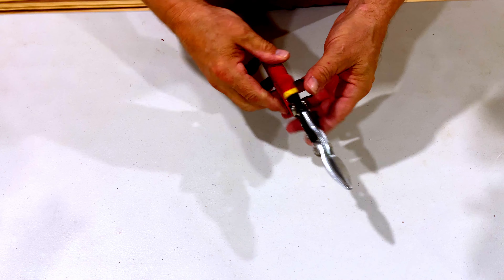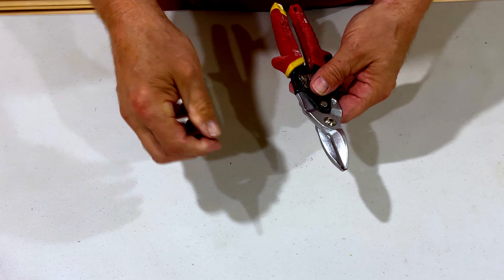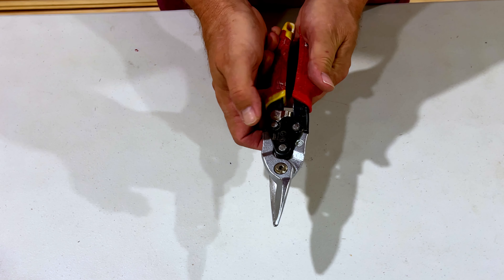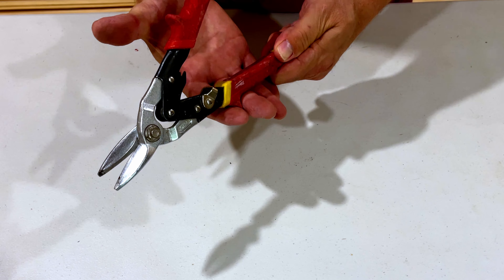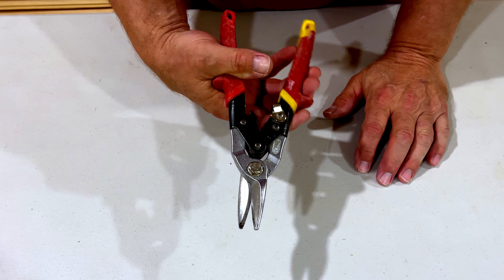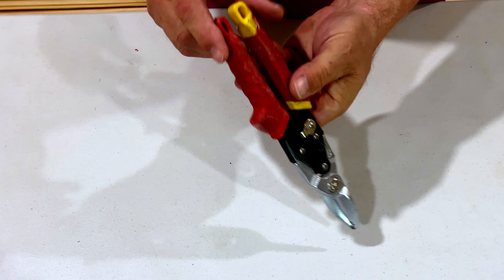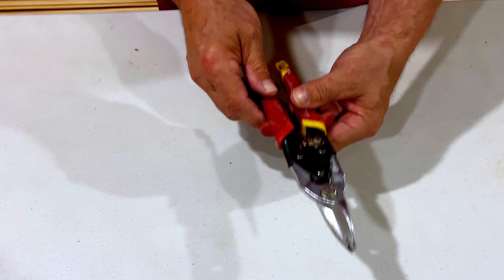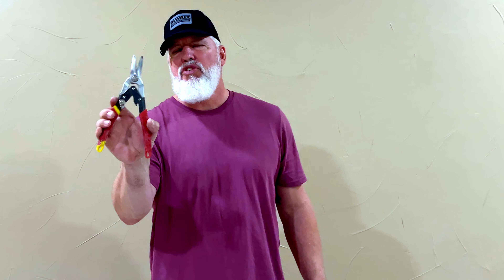Why You Need These Straight Cutting Aviation Snips! Full Review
Milwaukee Tool 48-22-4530 Straight Cutting Aviation Snips (Amazon)